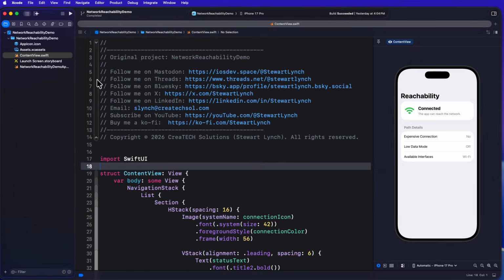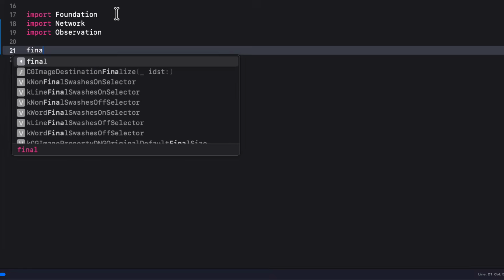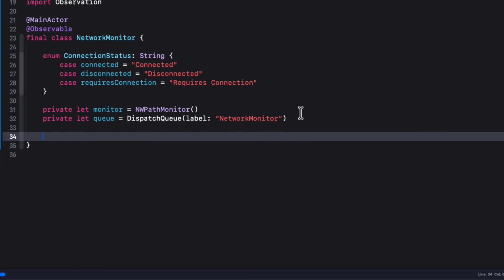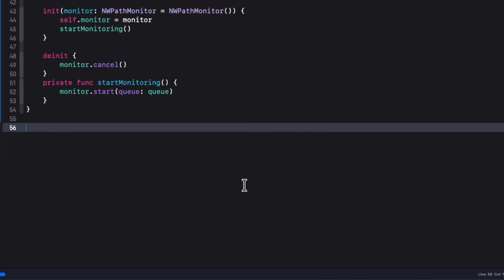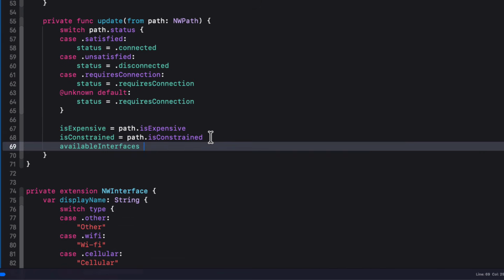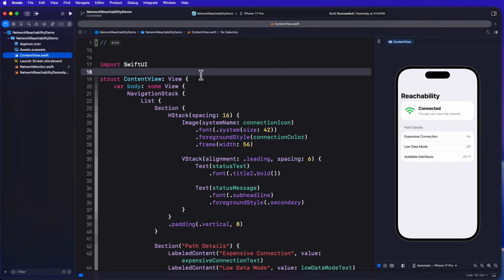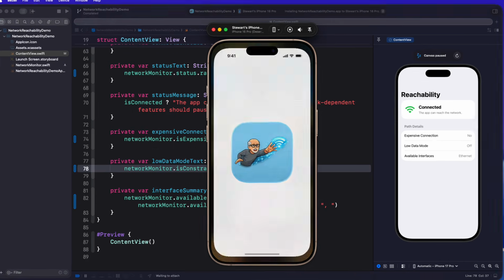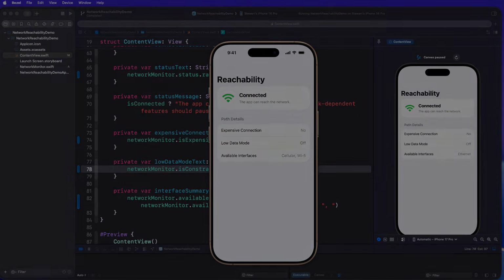SwiftUI Network Reachability with NWPathMonitor and Observation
In this SwiftUI tutorial, we’ll build a reusable network monitor that helps your app respond to changes in network availability.

Using Apple’s NWPathMonitor, we’ll detect whether the device currently has a usable network path, whether the connection is expensive, whether Low Data Mode is active, and which interfaces are available, such as Wi-Fi, Cellular, or Ethernet.

We’ll also connect the monitor to a SwiftUI view using the Observation framework so the interface updates automatically when the network path changes.

This is a practical pattern for making your app network-aware, but we’ll also cover an important caveat: reachability does not guarantee that your server is available or that an API request will succeed. You still need proper request-level error handling in production apps.

In this video, you’ll learn how to:

• Create a reusable NetworkMonitor
• Use NWPathMonitor from the Network framework
• Update SwiftUI views with Observation
• Detect connected, disconnected, and requires-connection states
• Check for expensive connections and Low Data Mode
• Display available network interfaces
• Understand where reachability fits in a real app architecture

Table of Contents:
0:00  Introduction
1:32 NetworkMonitor Class
13:18 Update the UI
15:35 Test

References mentioned in video: None

Recommended Resources:
Big Mountain Studio Books
AI Mastery in SwiftUI